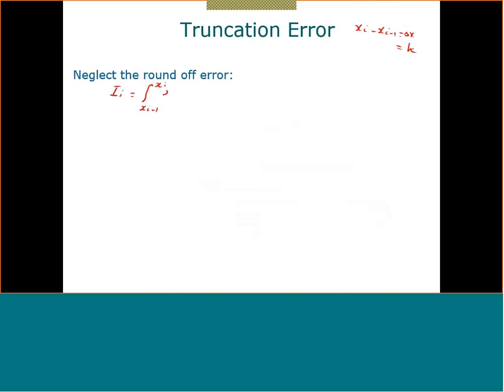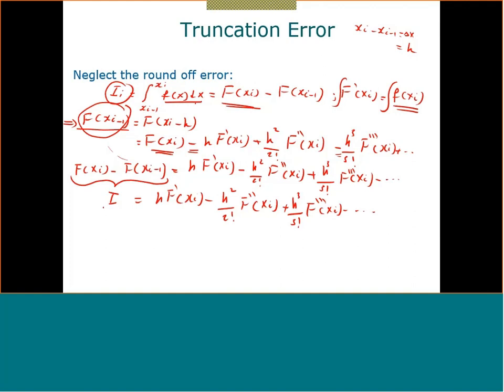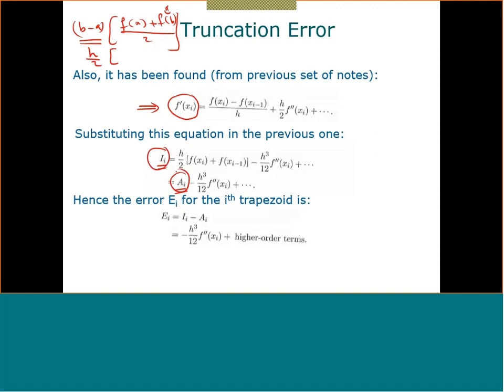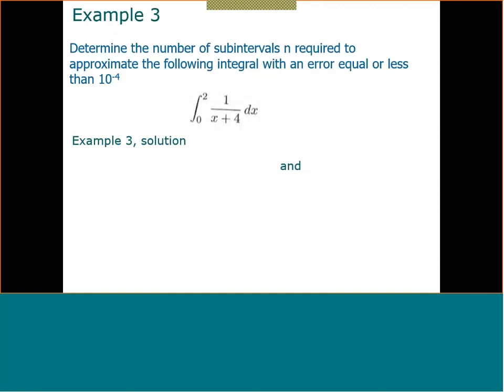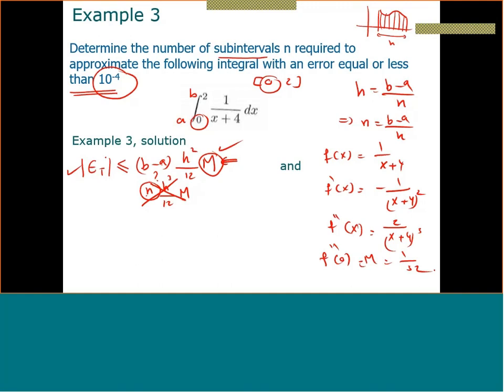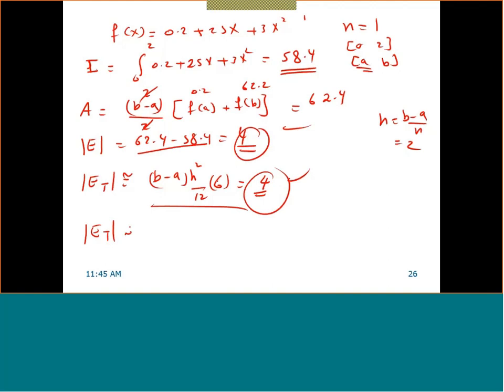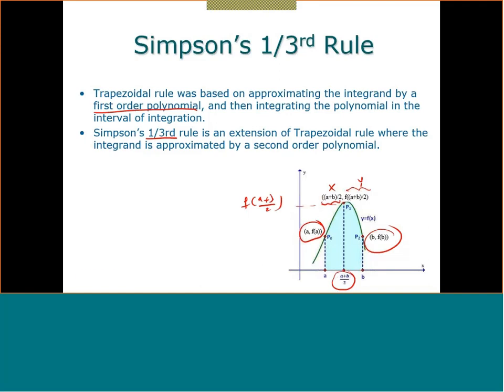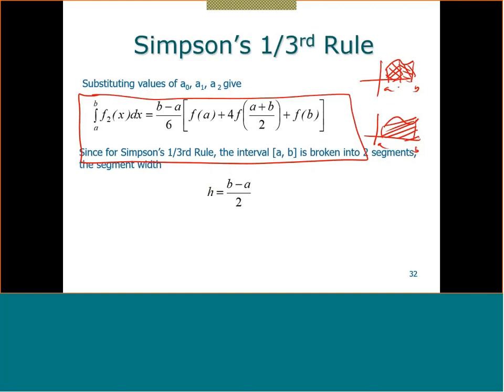Lecture 22: Numerical Integration - Part 2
In this video the error formula for the trapezoidal approximation of the integration is derived. Also, the (1/3) Simpson method for integration is introduced.